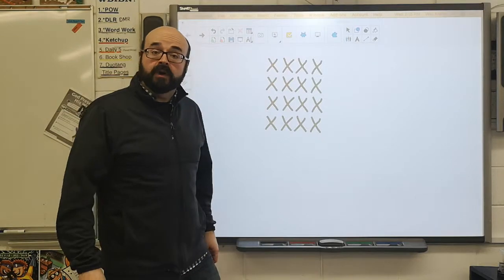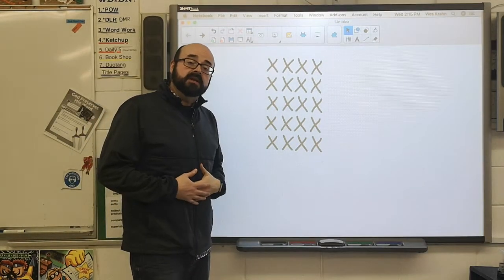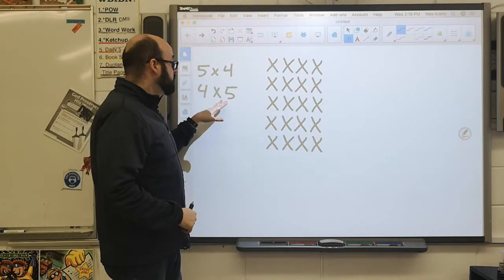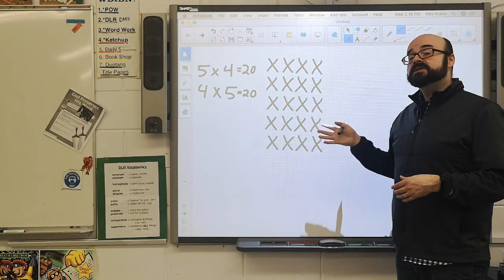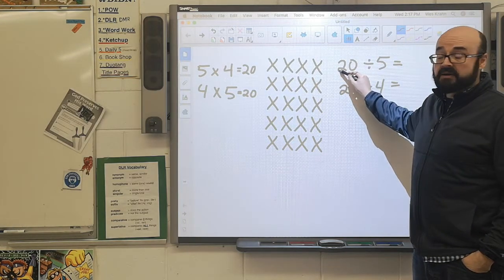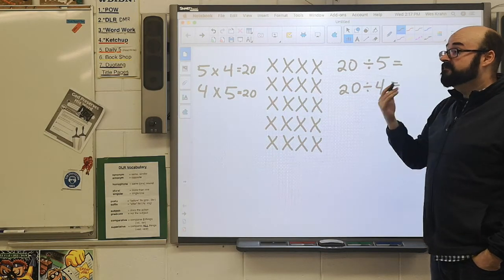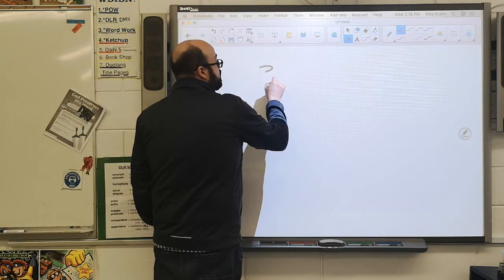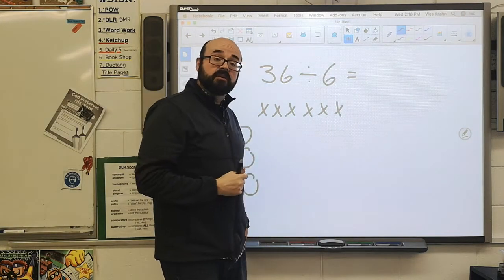Division explained.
If you know multiplication, then you know division.